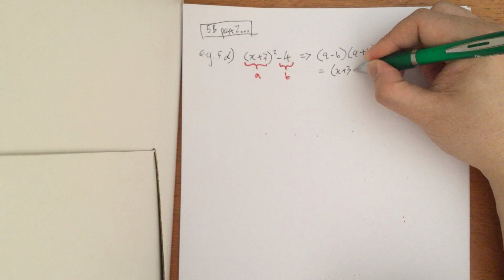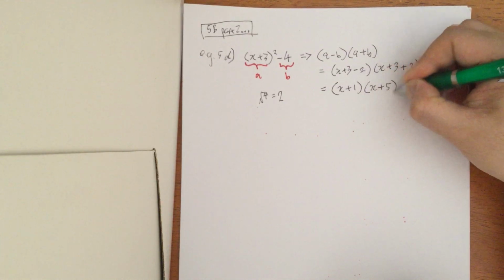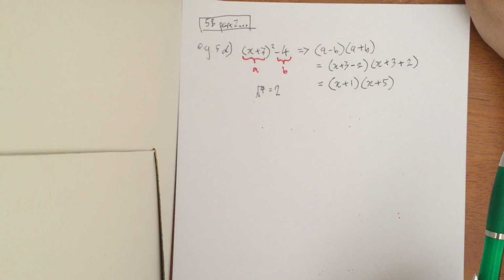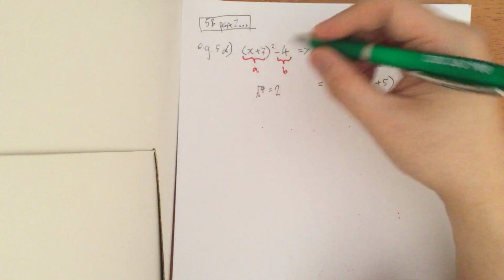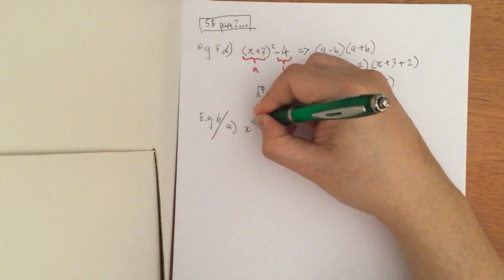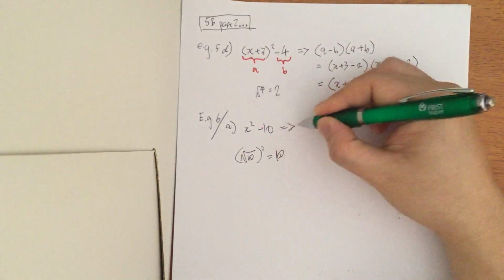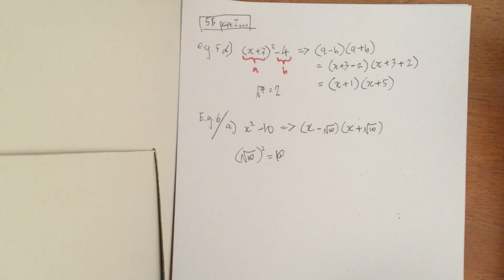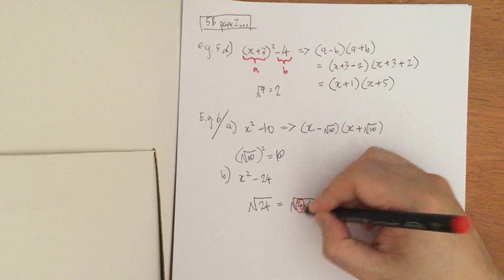5B - Factorisation part 2 by hand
Factorise irregular quadratics via DOPs. Also dealing with surds.